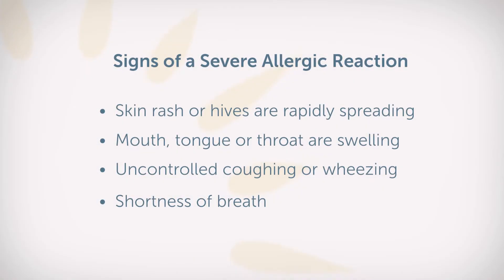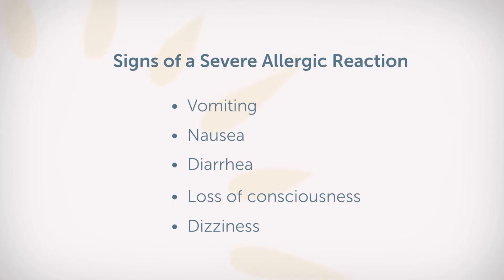How to Know if an Allergic Reaction is Potentially Life-Threatening, with Douglas Jones, MD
Learn from Dr. Douglas Jones about identifying life-threatening allergic reactions and the critical importance of swift action. Discover the key signs of severe allergic responses and receive a crucial reminder to prioritize immediate administration of an epinephrine auto-injector. Be prepared to epi-first and epi-fast to effectively respond to life-threatening situations. Your expert guide to allergic reaction awareness and rapid intervention.